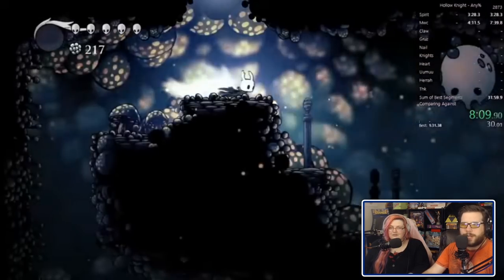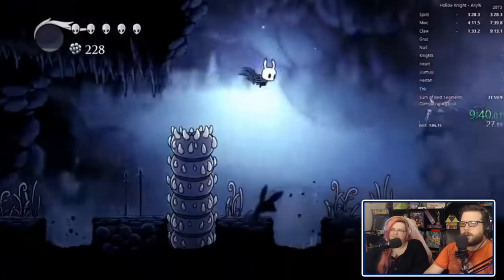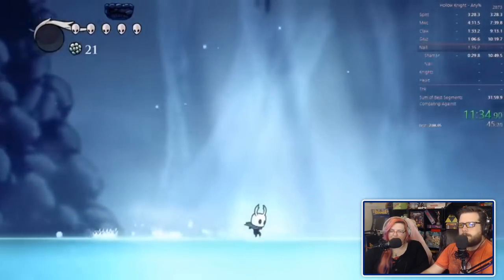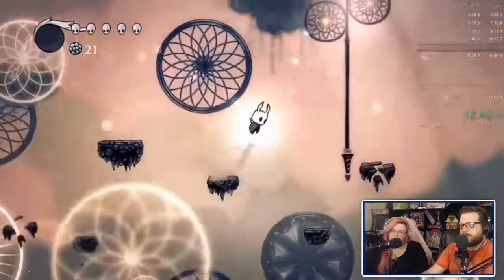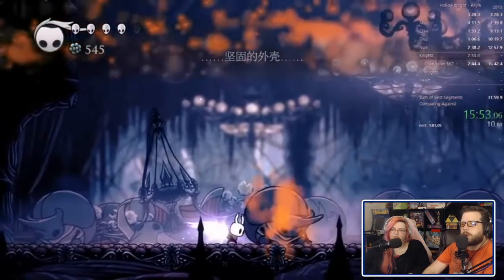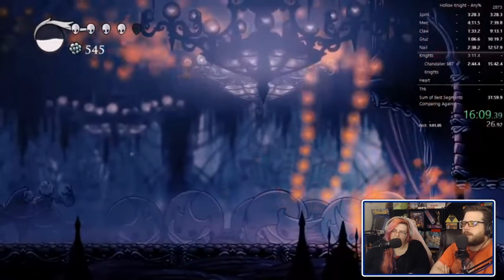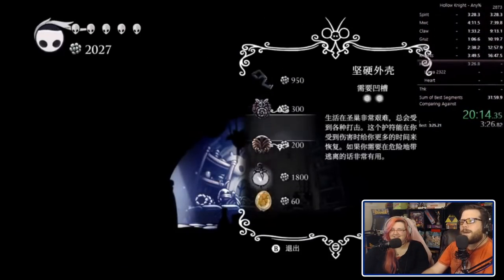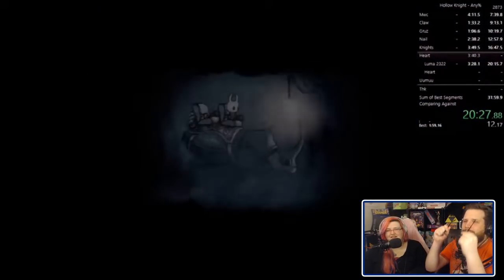First Hollow Knight Speedrun Reaction - NMG Any% WR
After checking out Silksong, we had several people ask us to check out a speedrun for the game, so we took a first look and reaction to the current No Major Glitches category World Record!!

BLG's Endslate Music by, Starship Amazing!!